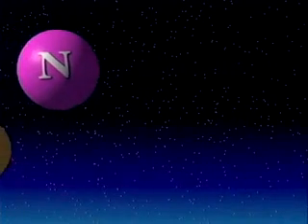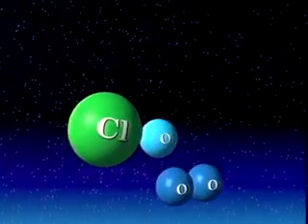Oštećenje ozonskog omotača